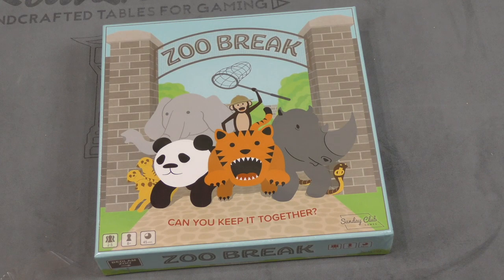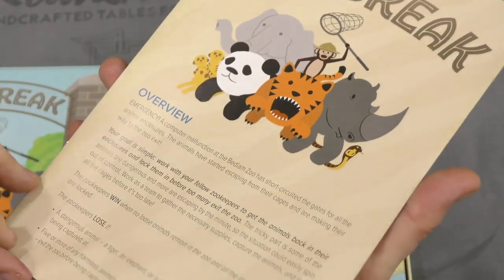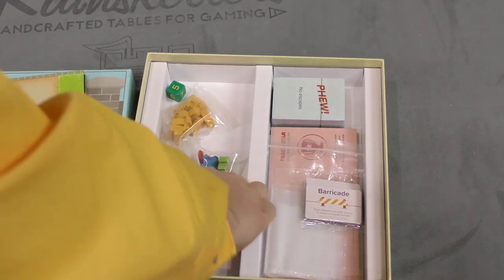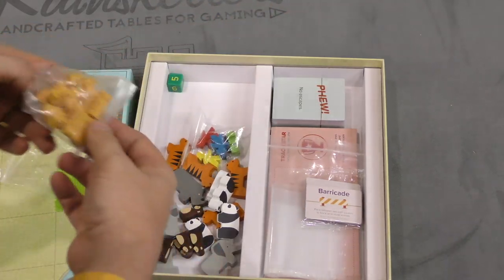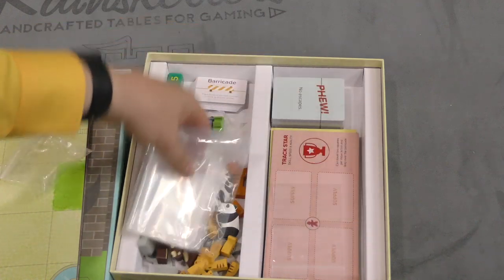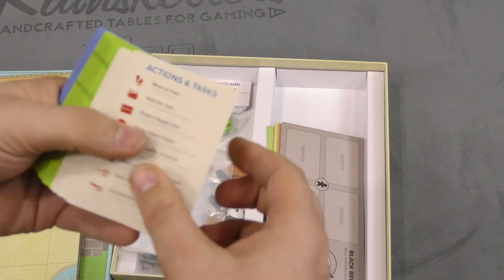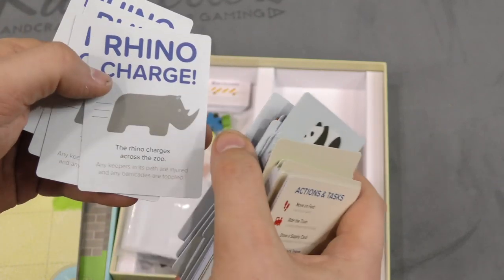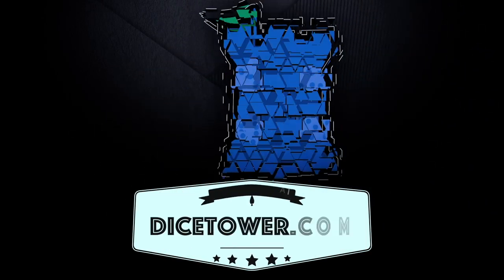Daily Game Unboxing - Zoo Break